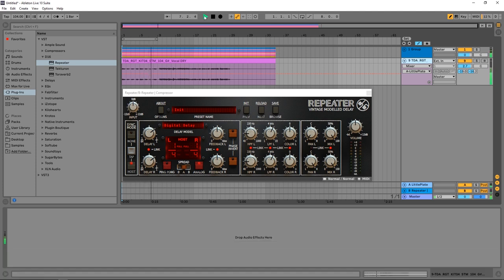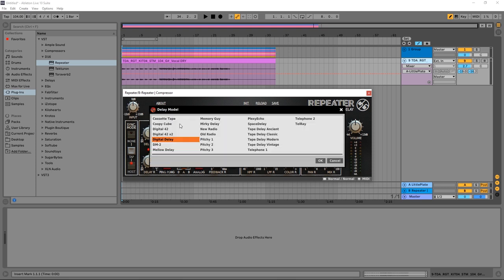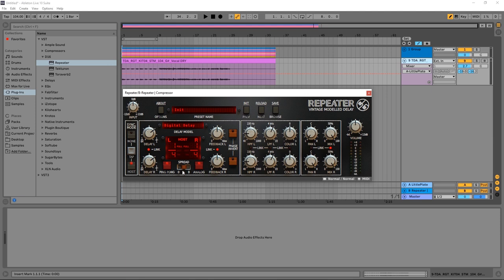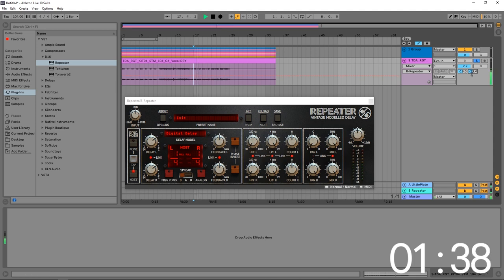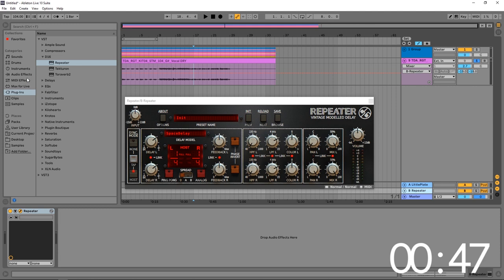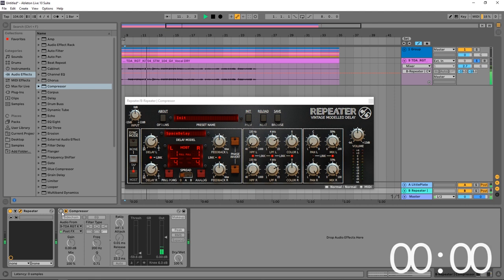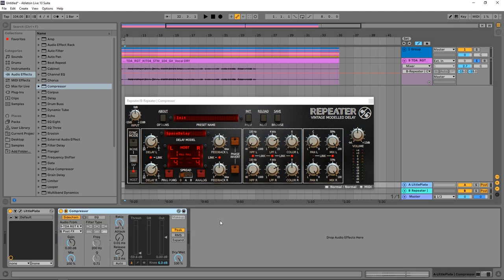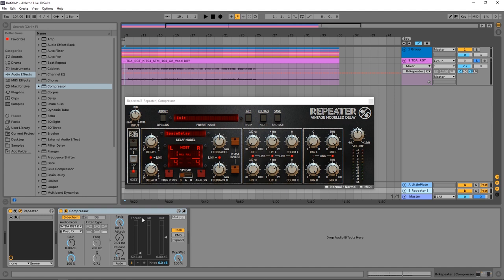TMT | Professional Delay Trick Tutorial | Repeater VST Plugin by D16 Group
In this video tutorial, producer Joshua Casper shows you a cool trick on how to get professional level delay lines on your vocals using D16 Group's Repeater VST plugin.

The big trick here is to use the Repeater, or any delay, on a return track so you can manipulate the delay lines with further processing via VSTs and Plugins without messing with the original source signal. To get clearer vocals, while still having delays, simply sidechain the delay lines to the vocal itself.

This will push the delay lines to the back while the vocal is happening and let them come to the front when the vocal is gone.

The Delay is the ultimate creative tool for adding space, depth, and excitement to music.

There have been many incredible delay units created over the past 70 years, from tape delays to oil cans to modern digital circuits. So when D16 Group and our friends!